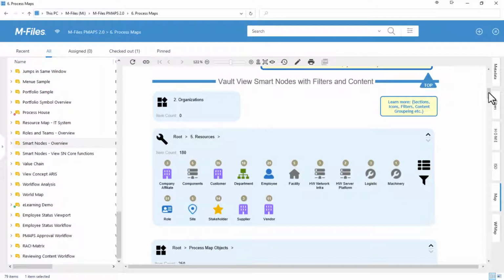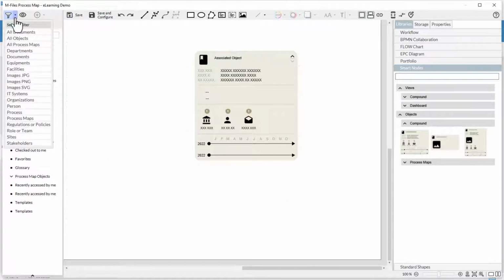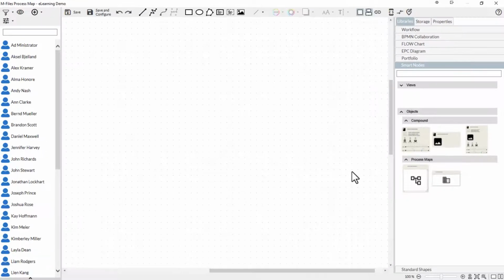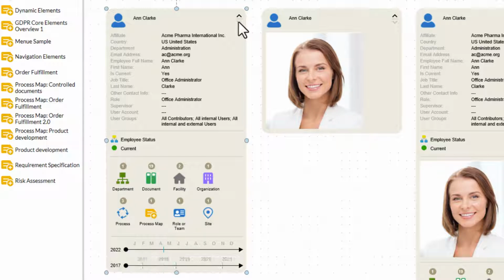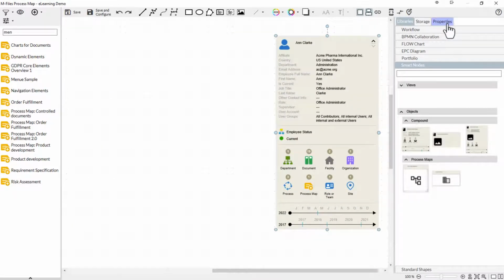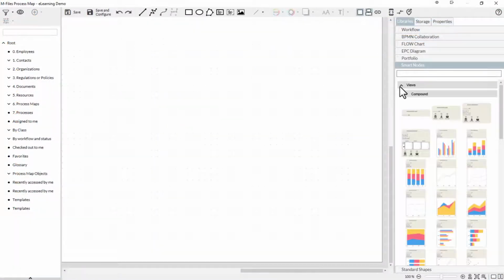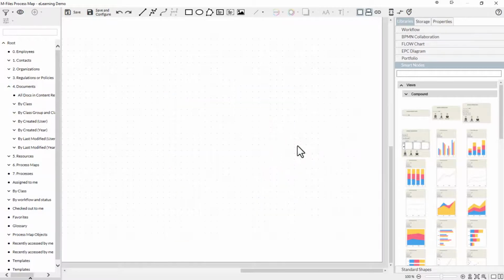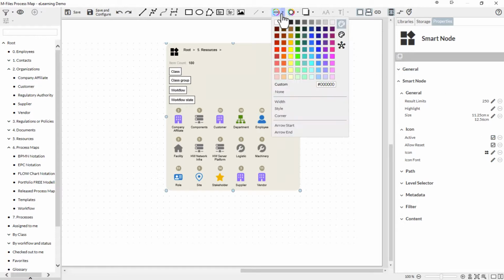Smart Nodes | M-Files Process Maps 2.0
Use predefined building blocks to create maps much faster.